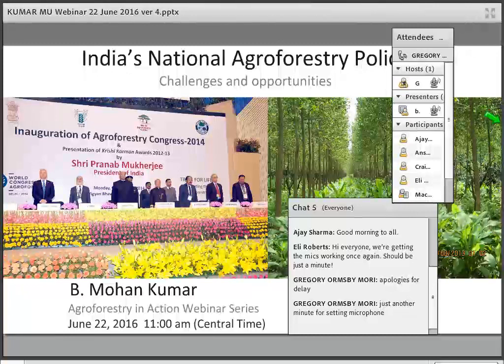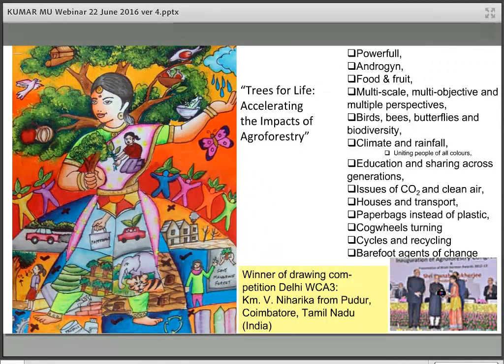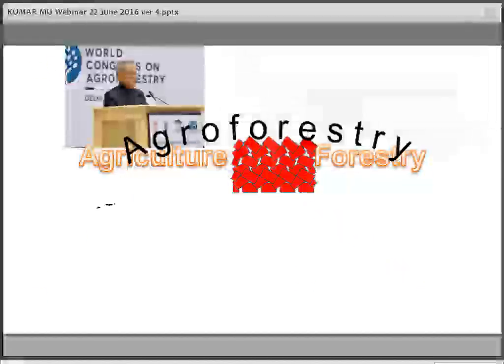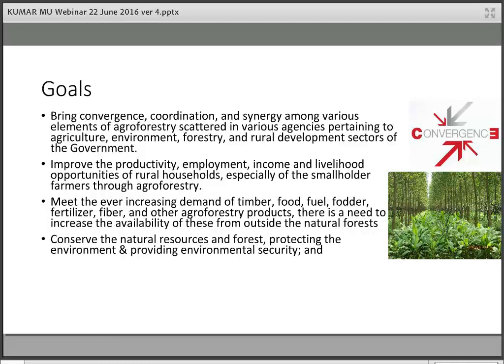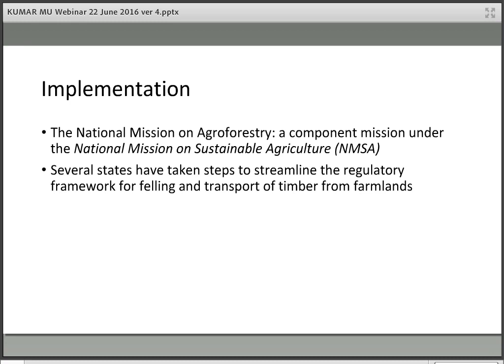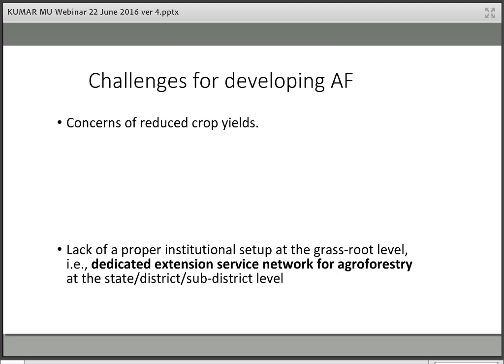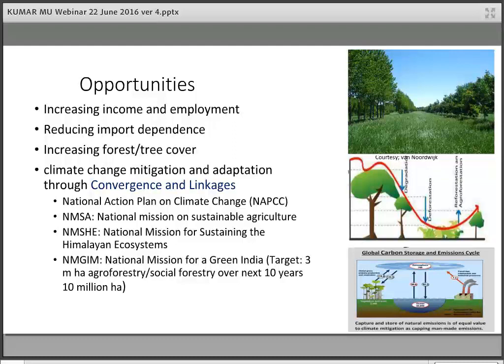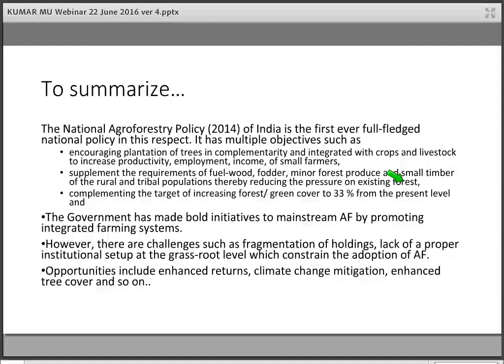India's National Agroforestry Policy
UMCA Agroforestry in Action Webinar Series
Title: India's National Agroforestry Policy
Speaker: B. Mohan Kumar
Date: June 2016